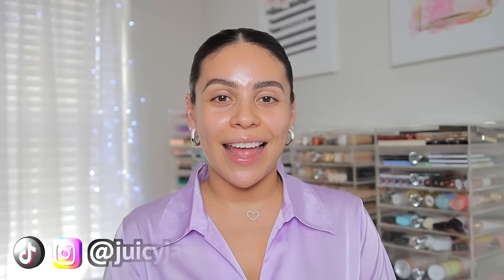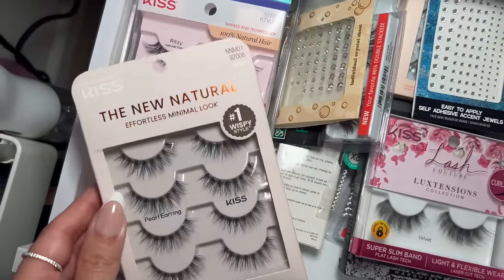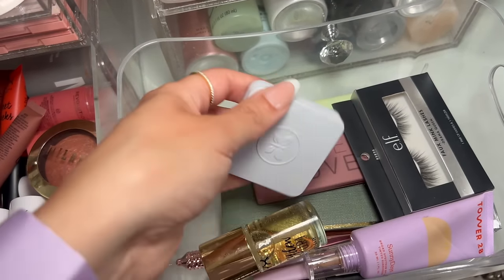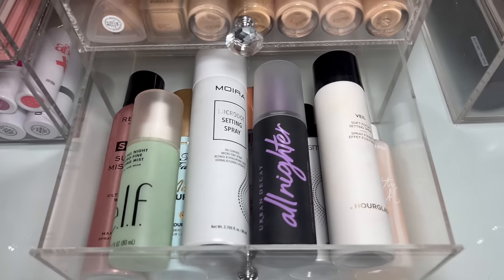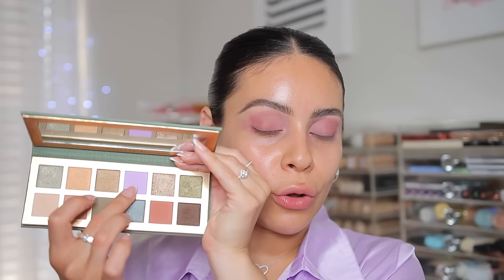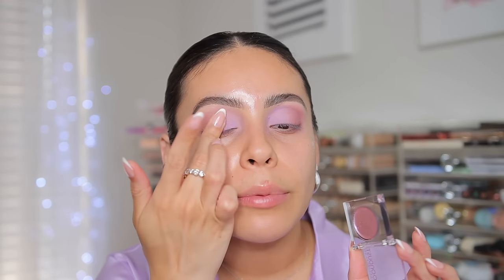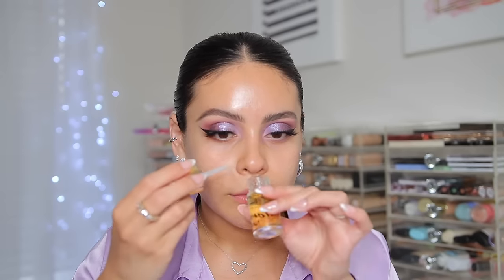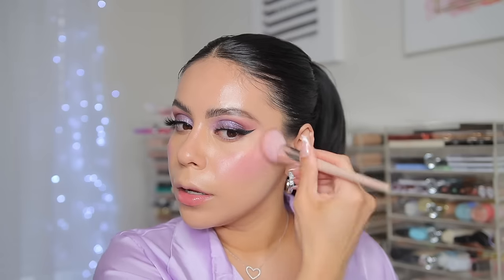SHOP MY STASH ✨🛍💄 Testing New & Old Makeup Again *amazing products*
- Rare Beauty Eye Primer
- Dose Of Colors Marvelous Mauves Palette
- Anastasia Beverly Hills Nouveau Palette
- e.l.f. Liquid Glitter Eyeshadow | Purple Reign
- Urban Decay Moondust Eyeshadow | Glitter Rock
- Tower 28 Make Waves Mascara
- NYX Honey Dew Me Up Primer
- Urban Decay All Nighter Spray
- Tower 28 Tinted Sunscreen
- Tower 28 Concealer | MDR
- Makeup Revolution Ultra Cream Bronzer | Medium
- Honest Beauty Cream Cheek + Lip Color | Lush Lilac
- Fenty Beauty Lavender Powder
- Fenty Beauty Powder Foundation
- Lunar Beauty Nude Prism Blush Palette
- Rimmel London Lip Liner | Cappuccino
- Hard Candy Shiny Lip Balm | Meet Cute

xoxo,

Jasmine ♡ | JuicyJas